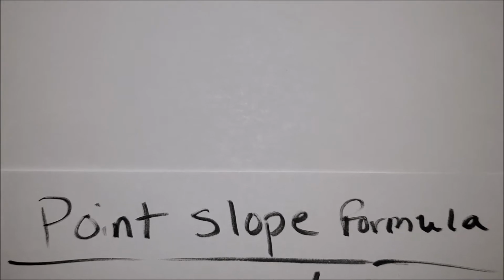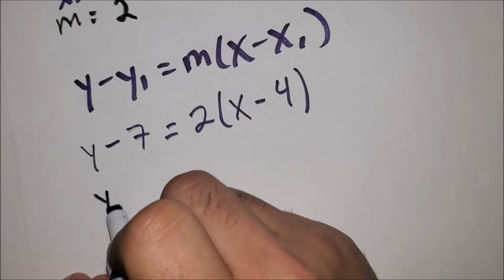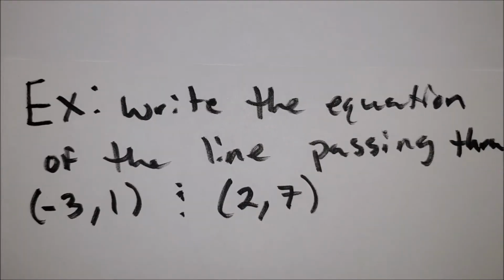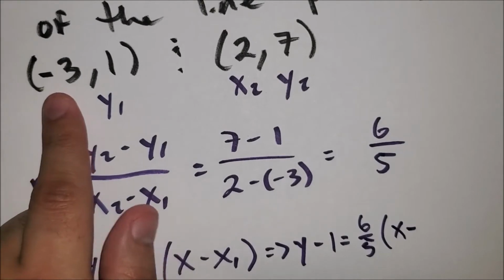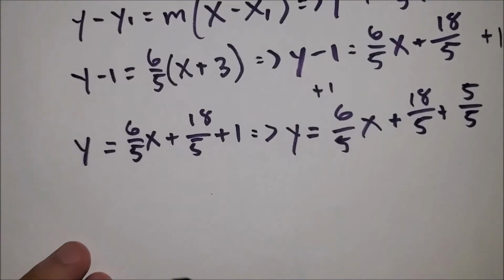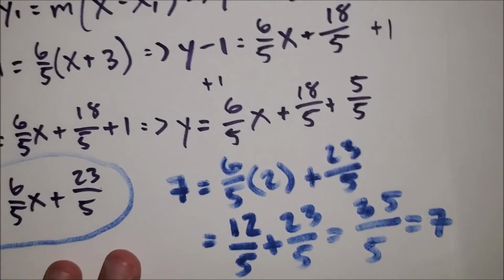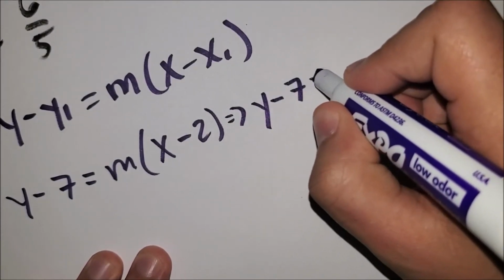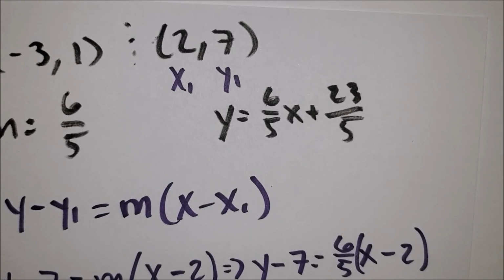Point Slope Formula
In this video we discuss the Point-Slope formula and how to use it.